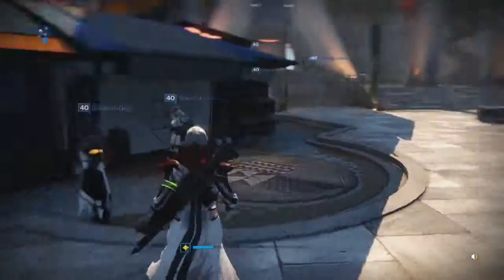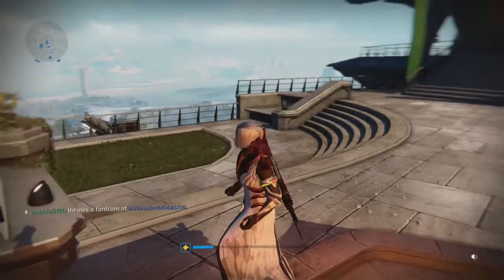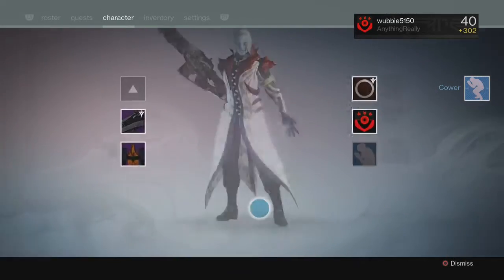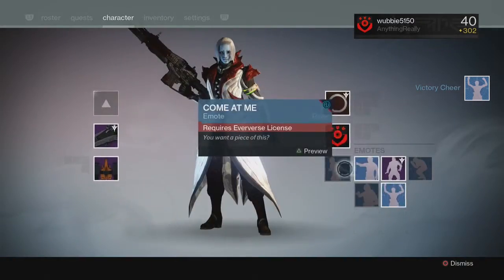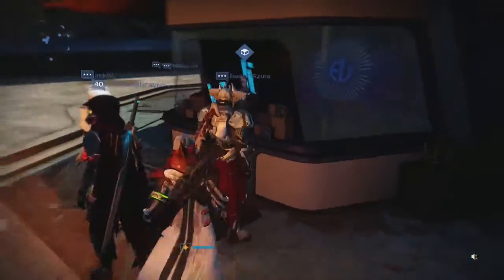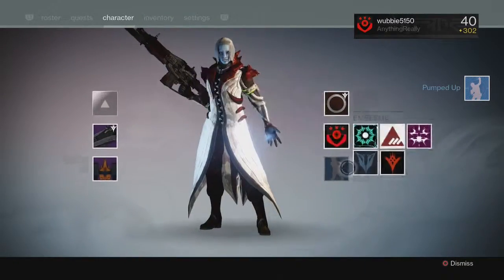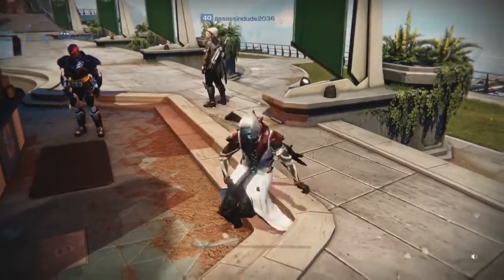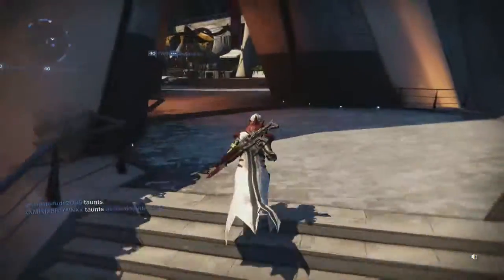DESTINY ALL EVERVERSE EMOTES SHOWCASE